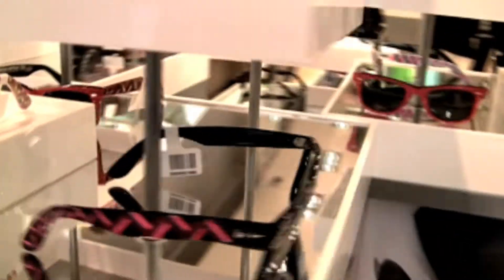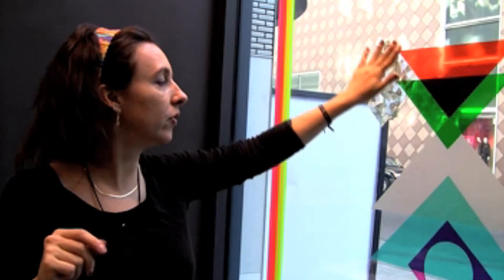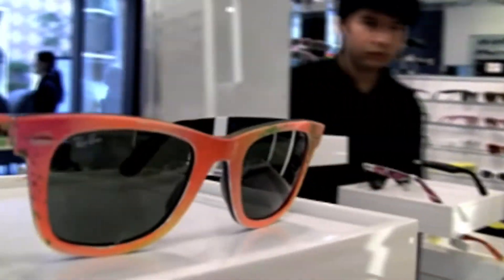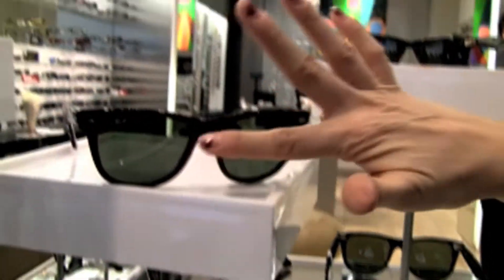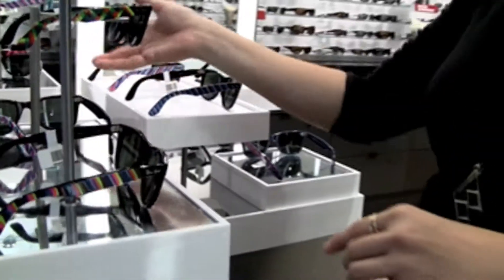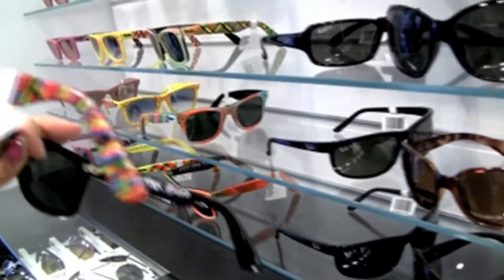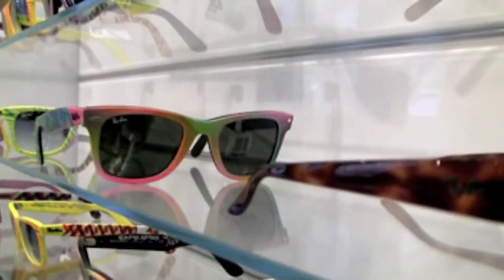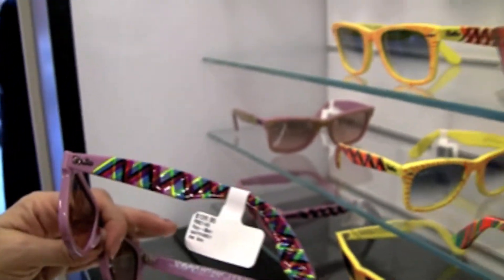M.I.S.S. TV: Maya Hayuk x Sunglass Hut Artist Series II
M.I.S.S. TV interviews Maya Hayuk about her recent collaboration with Sunglass Hut for their second Artist Series glasses release.
Shot in San Francisco.
Video: Gabriella Davi-Khorasanee. Editing: Natalie Thayer. Music: "Mercy" by Duffy.